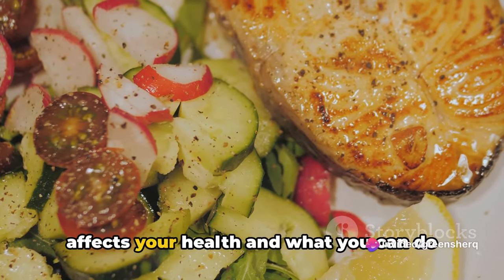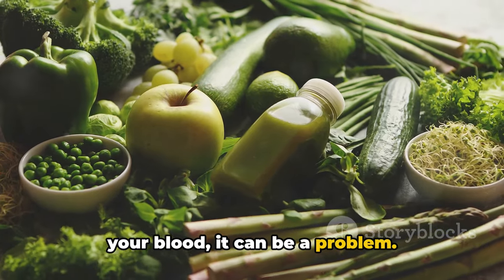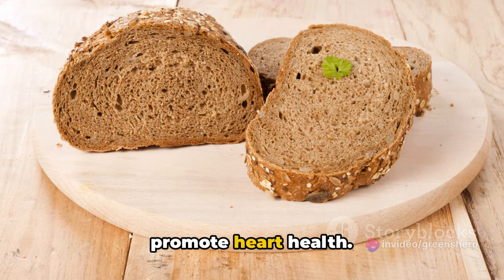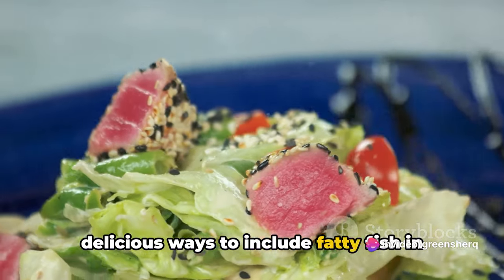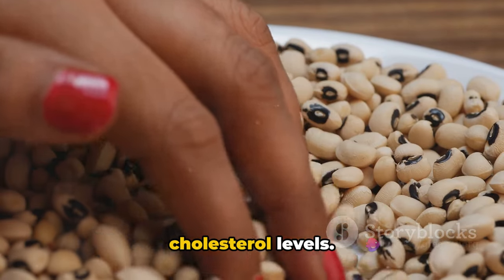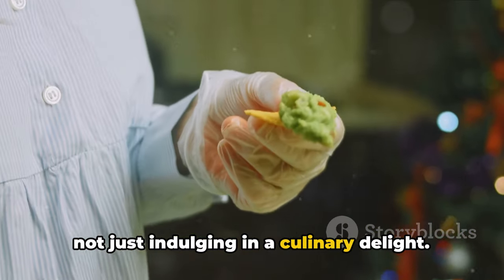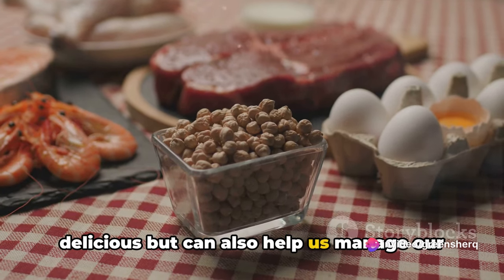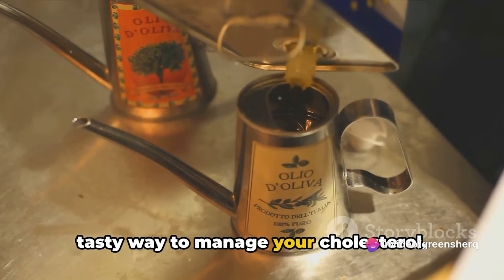Top Foods to Combat High Cholesterol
Lets dive into the topic of managing high cholesterol through diet. Join us as we explore the best foods to eat for keeping cholesterol levels in check, backed by expert advice and scientific facts. Learn which delicious and nutritious foods can help you maintain a healthy heart. Don't miss out on these essential tips for better heart health! Let's prioritize our health together!

OUTLINE:

00:00:00 Introduction and Overview
00:00:47 Understanding Cholesterol
00:01:41 Food Item 1 - Oats and Whole Grains
00:02:35 Food Item 2 - Fatty Fish
00:03:34 Food Item 3 - Nuts and Seeds
00:04:34 Food Item 4 - Avocados
00:05:39 Food Item 5 - Olive Oil
00:06:32 Summary and Conclusion